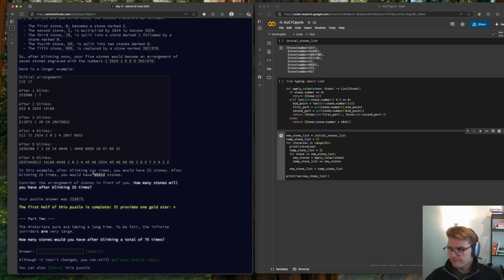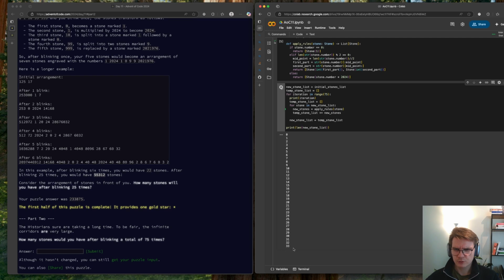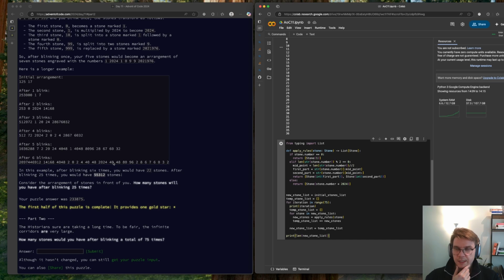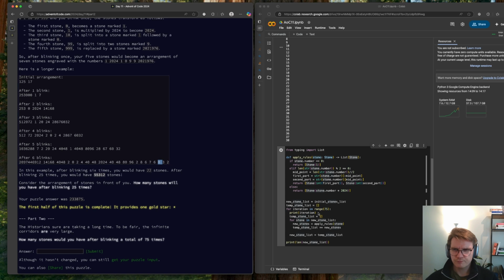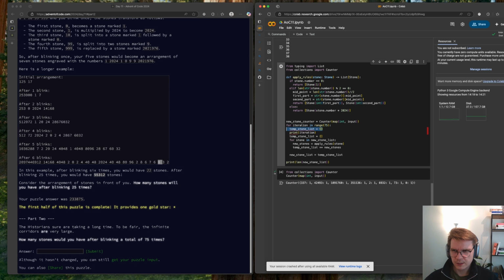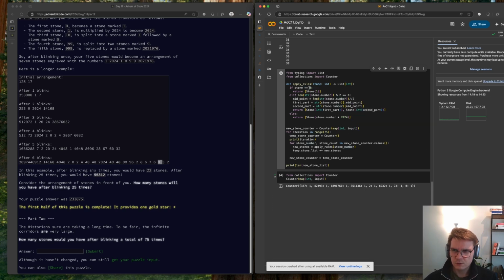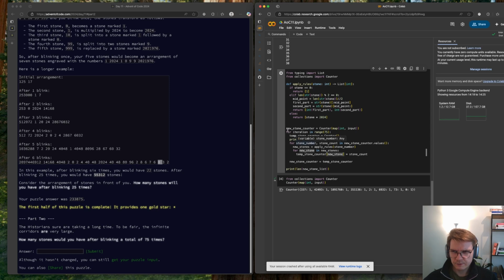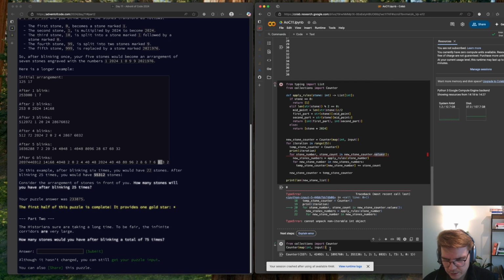Advent of Code 2024 | Day 11 part 2